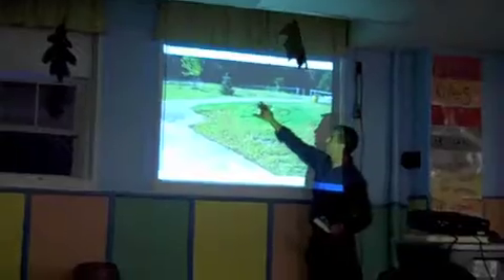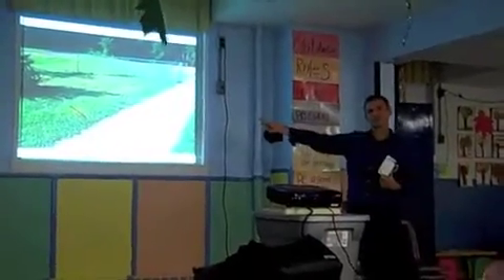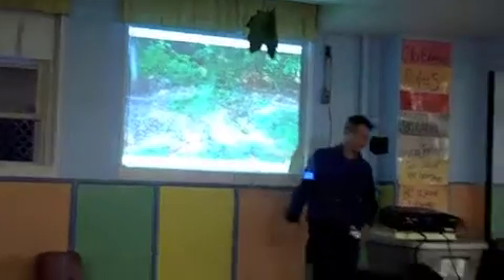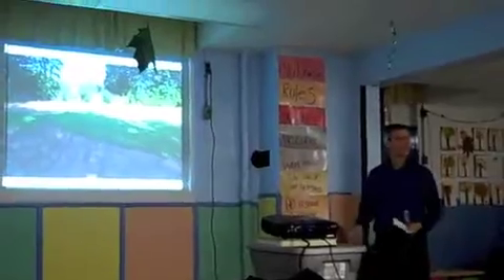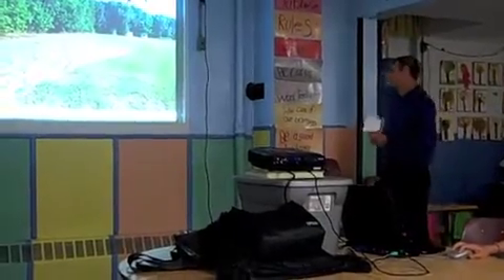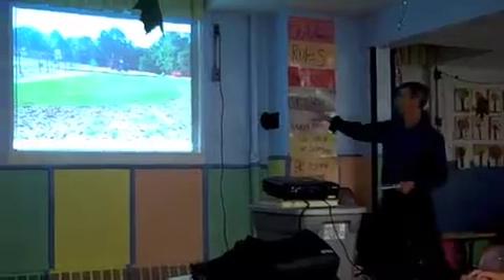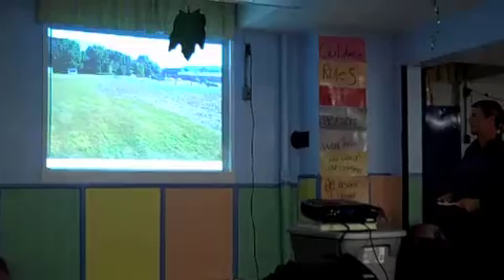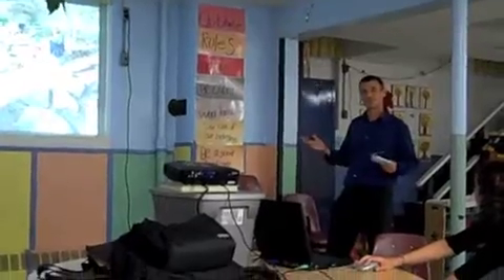PTO Meeting Part 3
PTOpart3